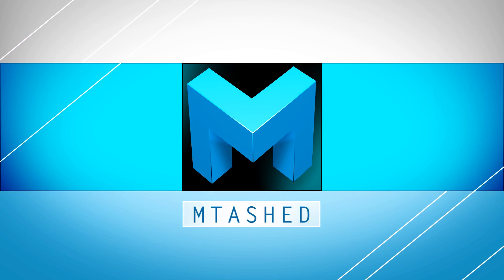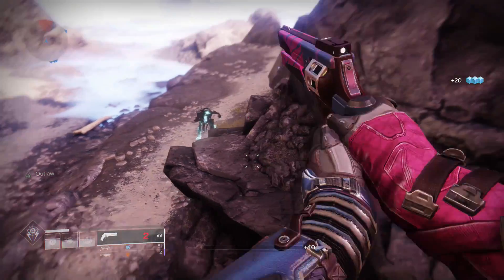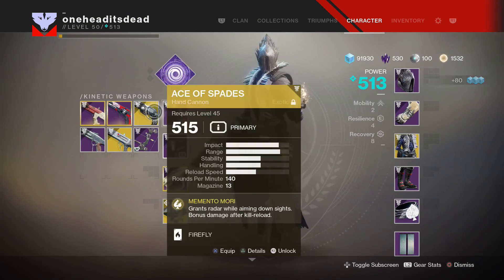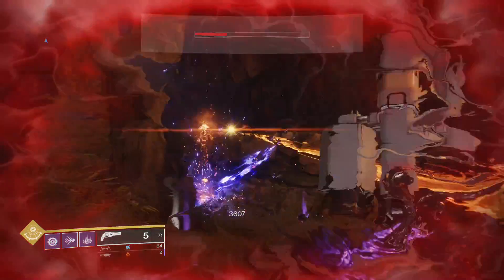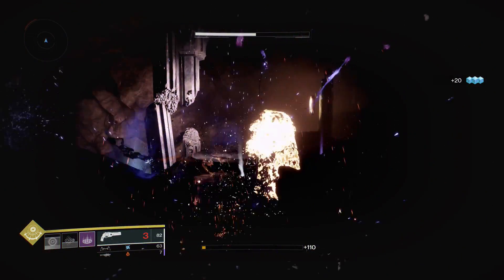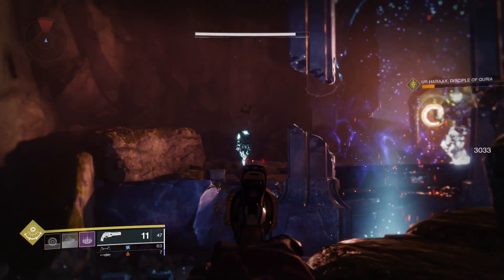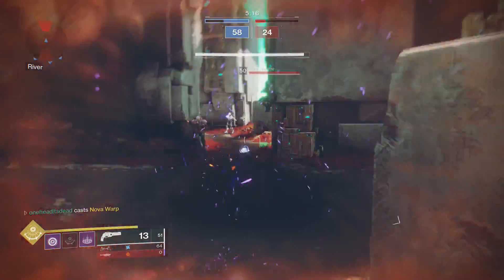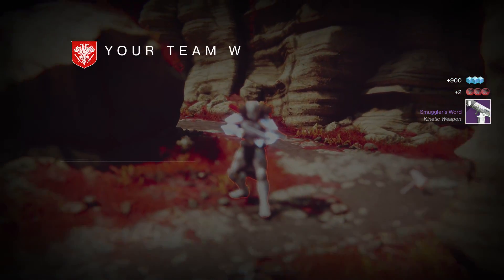Destiny 2 Forsaken: Chromatic Fire Exotic Review